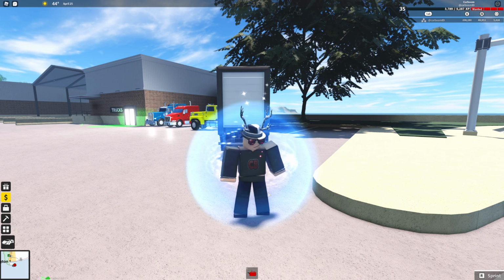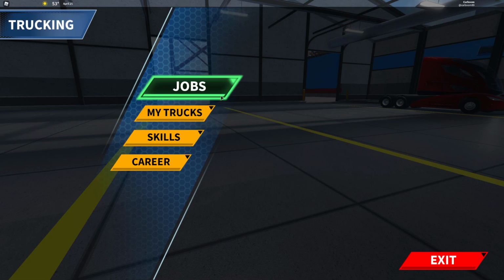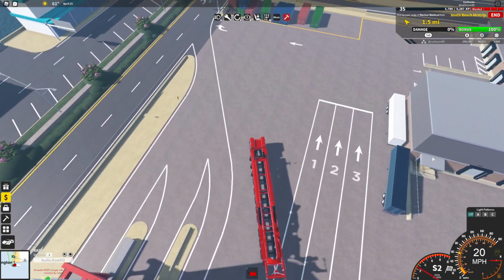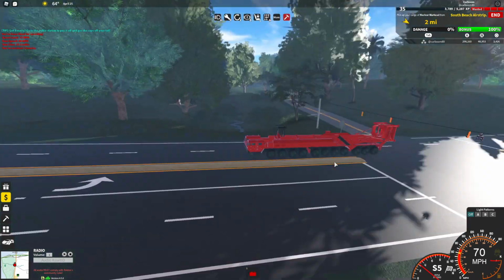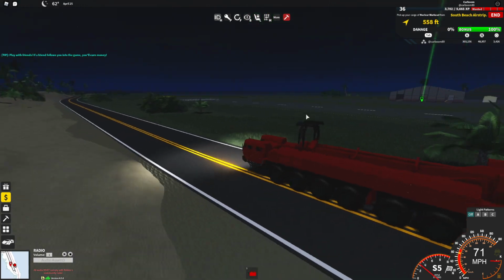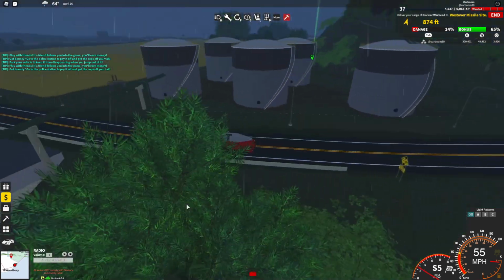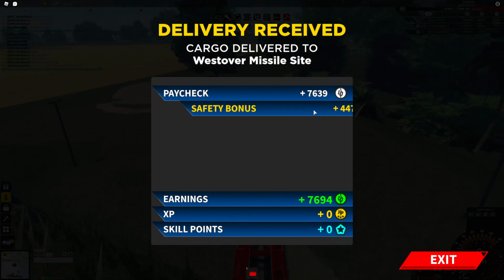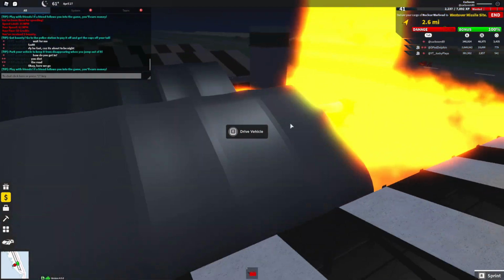They Added A NUKE In Ultimate Driving!!!!